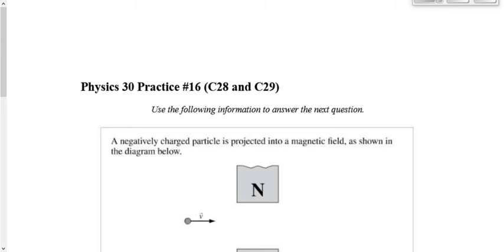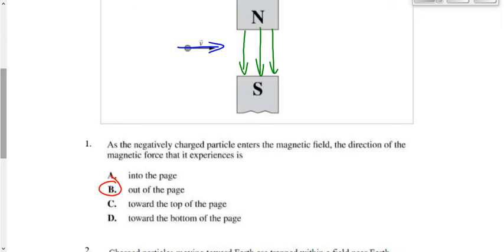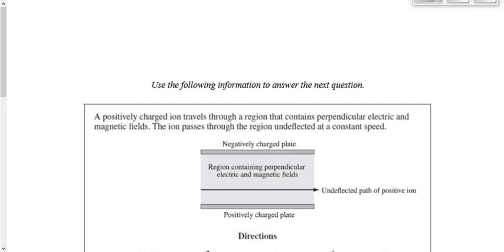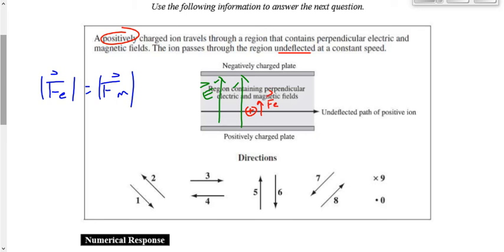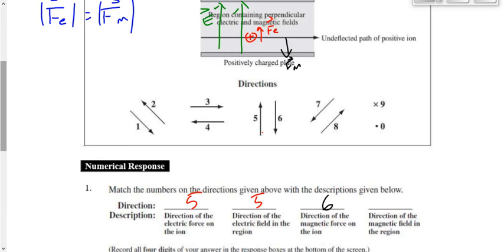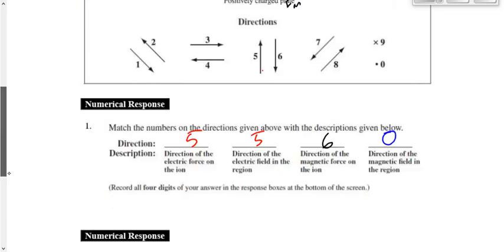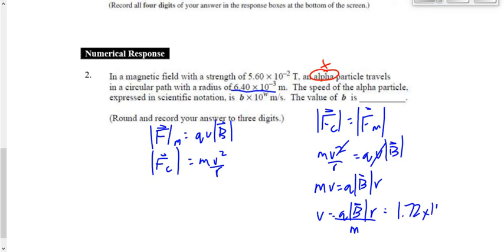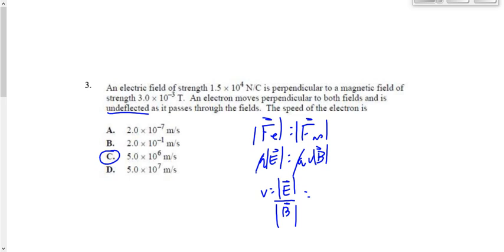(309-P3017S) Practice Question Set #16